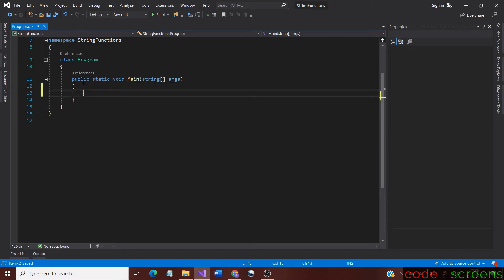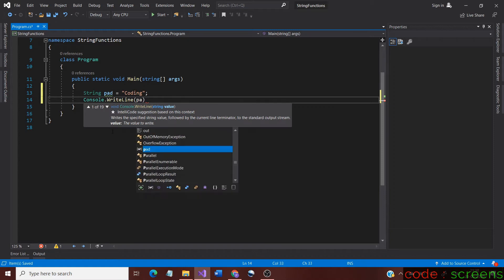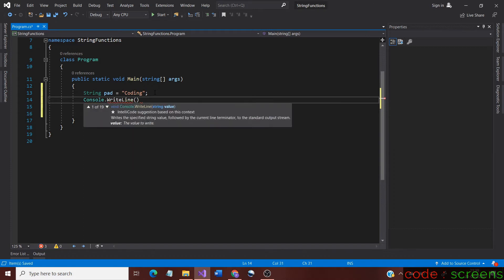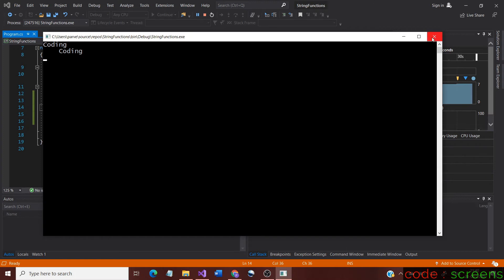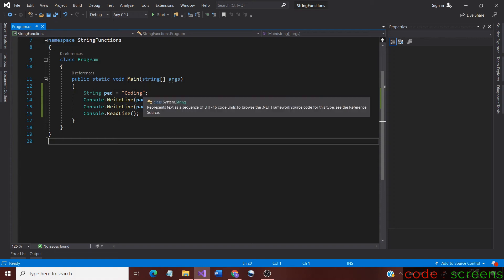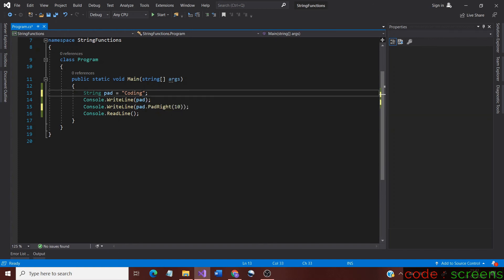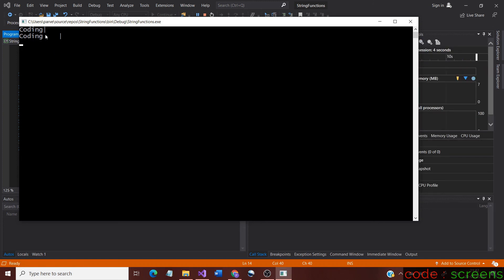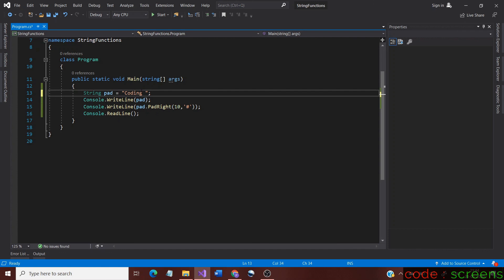C Sharp String Methods | PadLeft( ) and PadRight( ) | VS2019 | Code Screens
In this video, we learn about PadLeft( ) and PadRight( ) methods of the String class in C Sharp through coding examples.